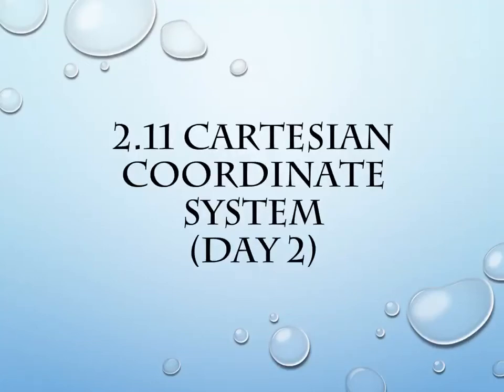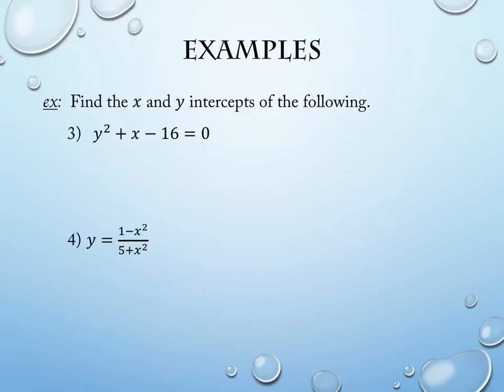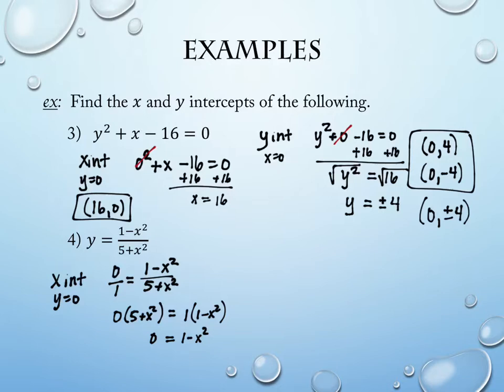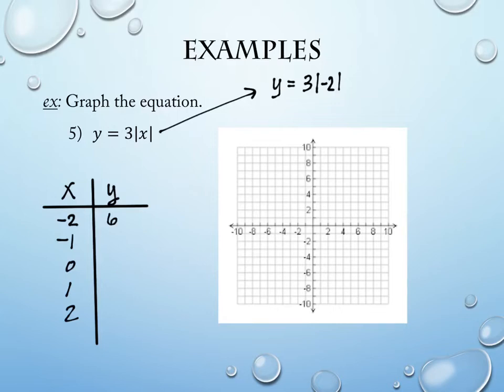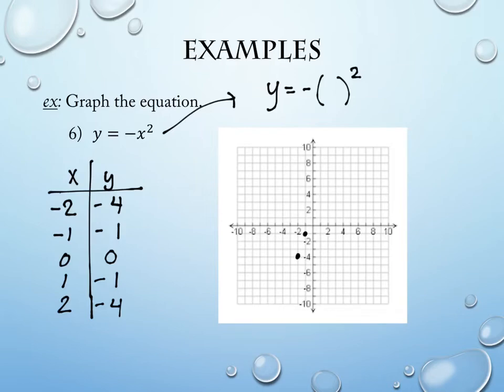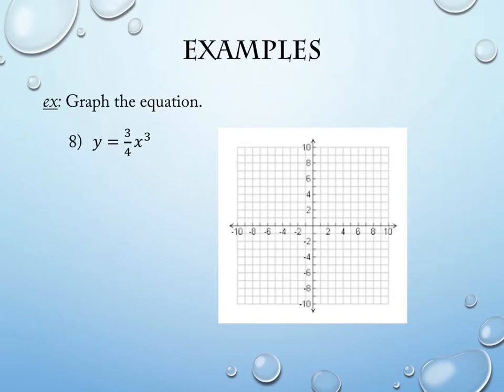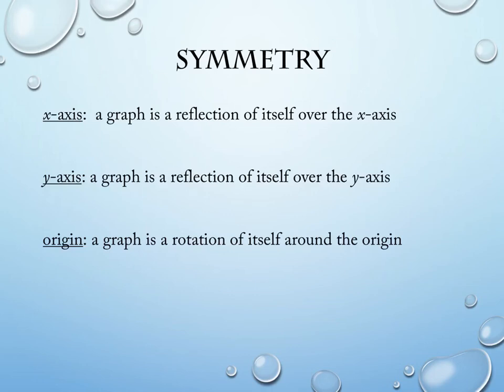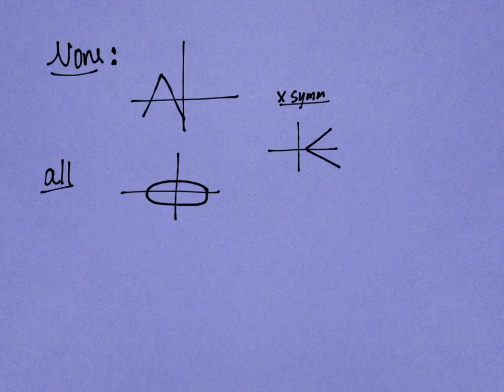2.11 Cartesian Coordinate System (Day 2)